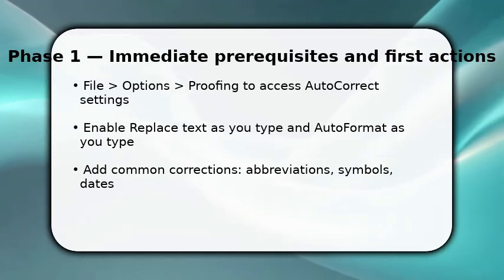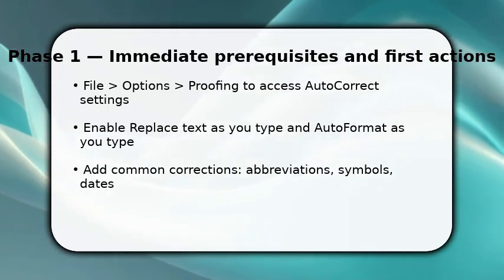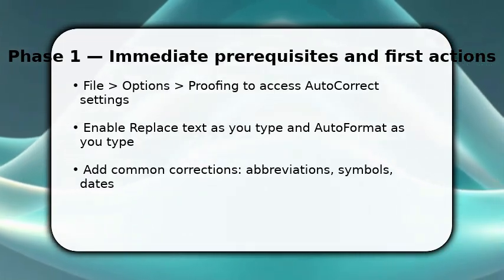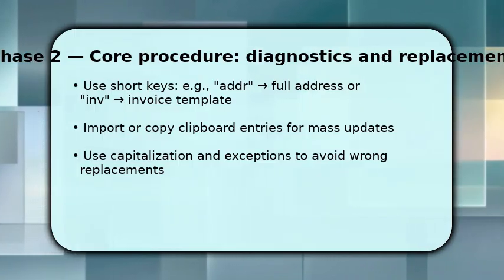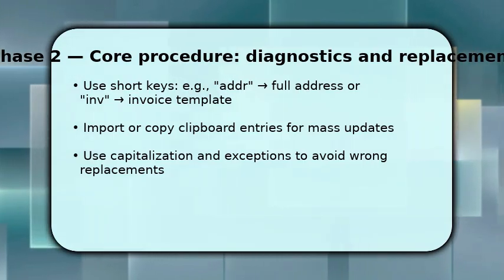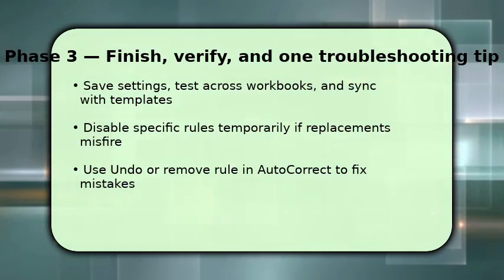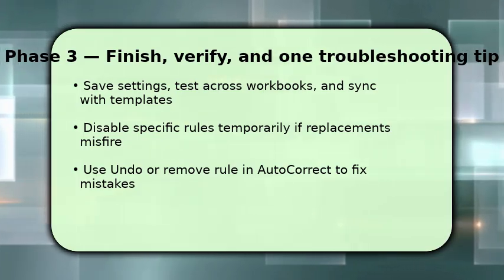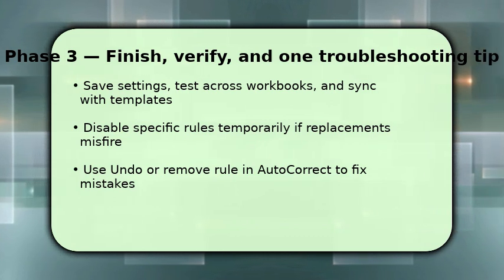How to Autocorrect Text in Excel (full Guide)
How to Autocorrect Text in Excel (full Guide) | 🔒 Surfshark VPN Deal — Stay private and secure. $1.99/mo + 3 Months Free ▸

Master the art of autocorrect in Excel to streamline your data entry and reduce errors. This comprehensive guide covers essential techniques, shortcut keys for quick fixes, customizing settings tailored specifically for Microsoft Office users.

Autocorrect, Excel Autocorrect Guide, Data Entry Efficiency, Shortcut Keys in Excel, Customize AutoCorrection Settings,